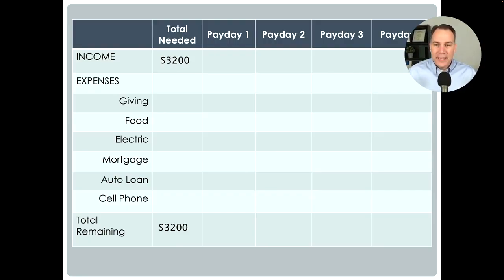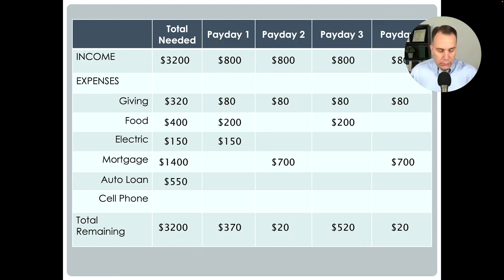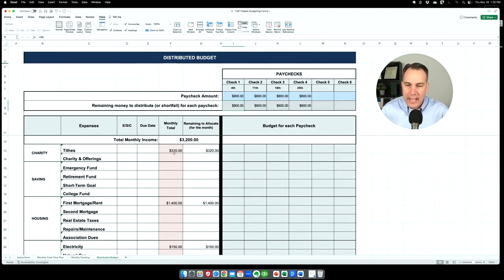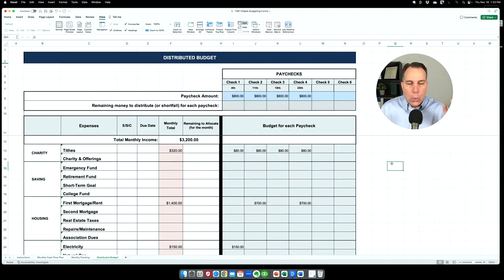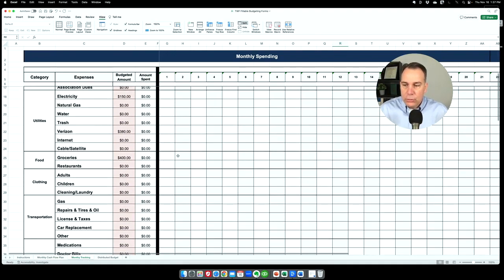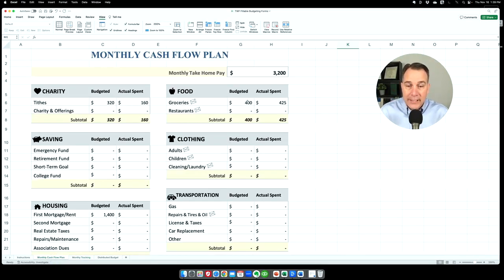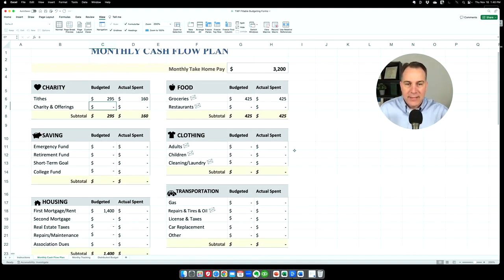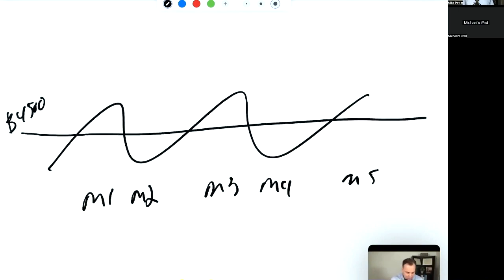Creating a Distributed Zero Based Budget (and other advanced tactics)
In this week's episode, I talk about a couple of advanced budgeting tactics, to include distributing, tracking, adjusting, and addressing irregular income. You can find a downloadable budgeting forms on the Resources

I hope you find this episode helpful.

Until next time... have a great day.   Thanks for listening ~ Mike